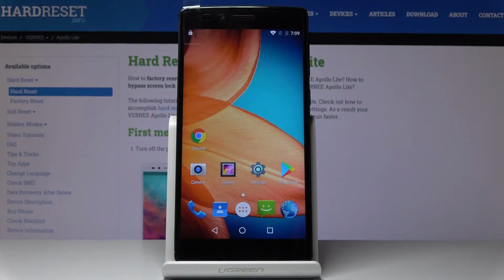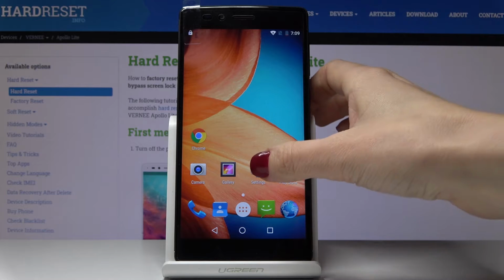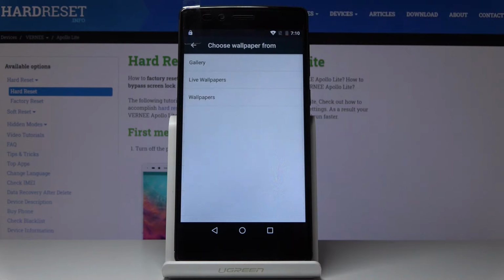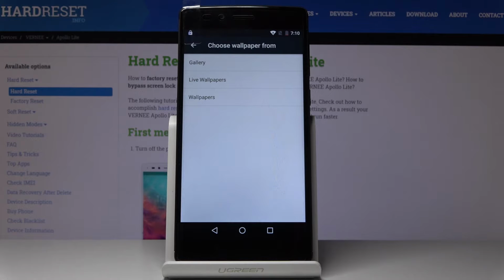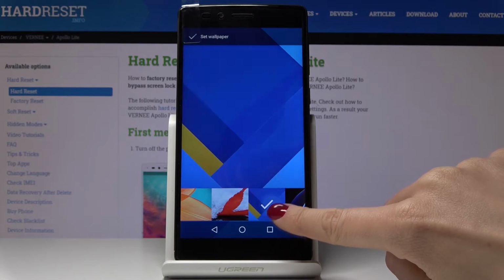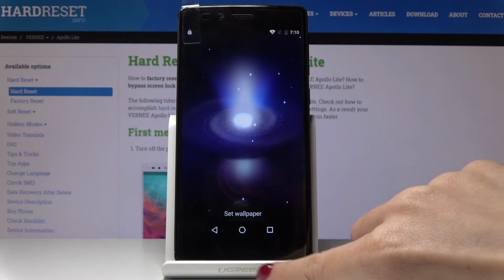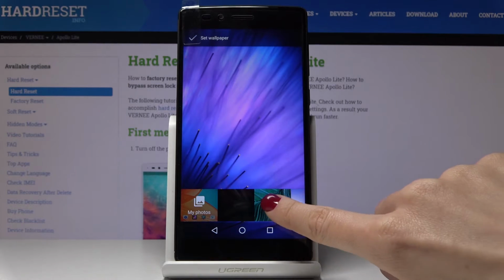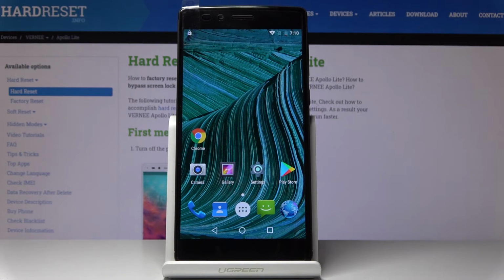How to Change Wallpaper in VERNEE Apollo Lite – Home Screen / Lock Screen Look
Learn more info about VERNEE Apollo Lite:
Do you want to set a photo as a wallpaper in your VERNEE Apollo Lite? Or just want to change it to another system one? Here we are coming with a video where we present you how to find screen settings and where you can choose and set up new look of your device. So don’t waste time and follow our steps to change the wallpaper.

How to set up Wallpaper in VERNEE Apollo Lite? How to Change Wallpaper in VERNEE Apollo Lite? How to update Wallpaper in VERNEE Apollo Lite? How to Update Lock Screen in VERNEE Apollo Lite? How to refresh Display in VERNEE Apollo Lite?